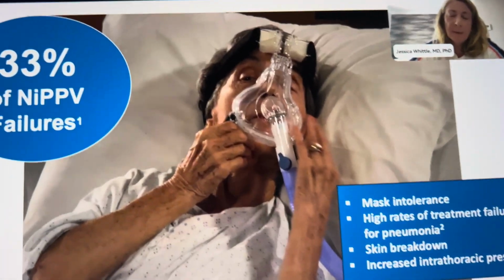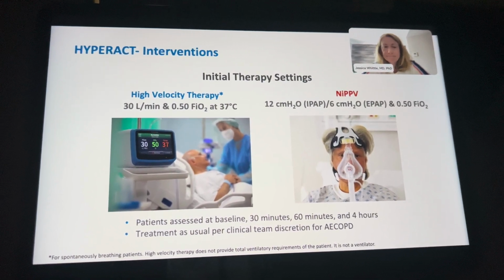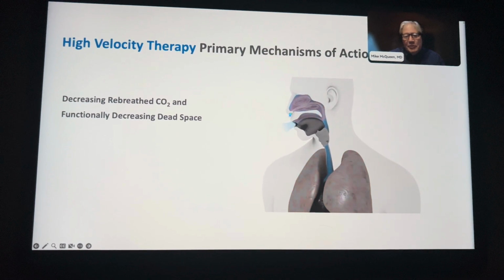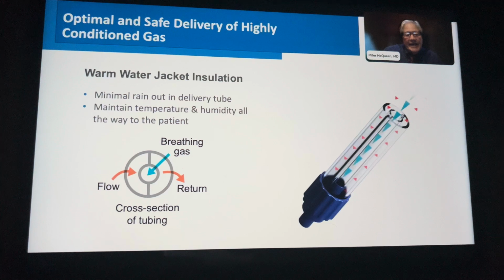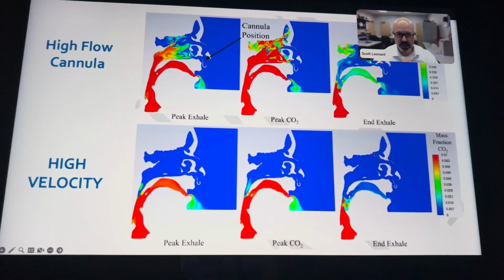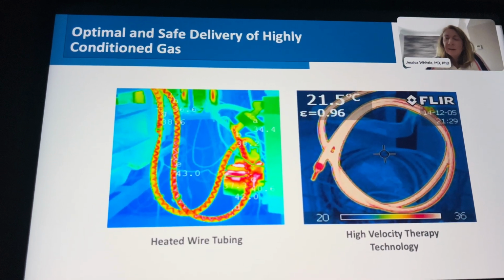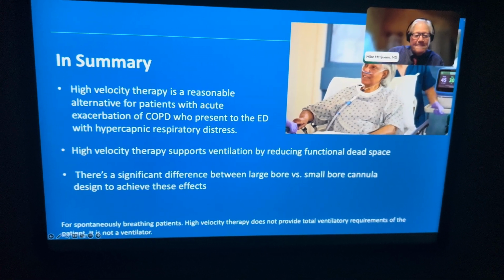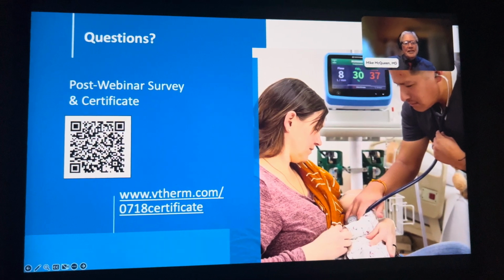18 July 2024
￼ Understand the difference between small bore and large bore cannulas on respiratory rate and CO flush.
Discuss Computational Fluid Dynamic Modeling and velocity demonstration utilizing an anemometer.
Discuss how flow is affected by the internal diameter of a cannula and review the HYPERACT research study
to understand the clinical effects.
Review high velocity therapy mechanisms of action.